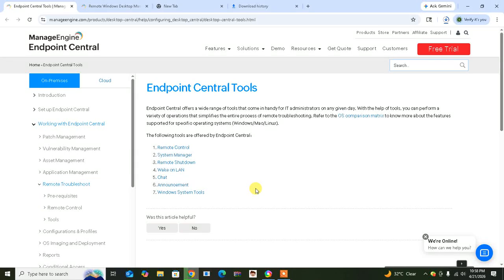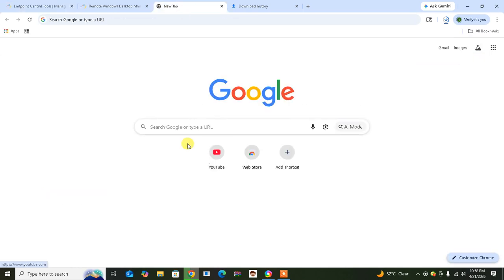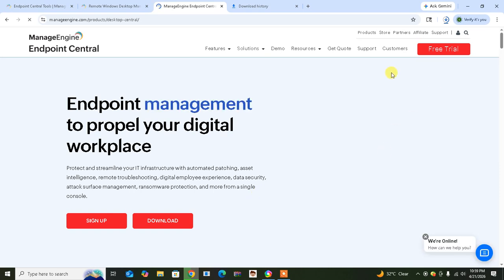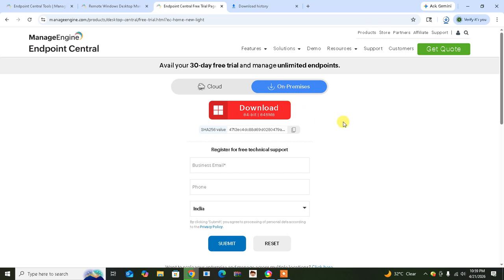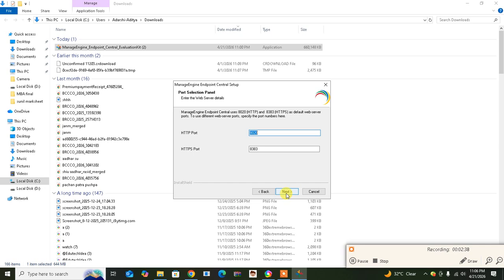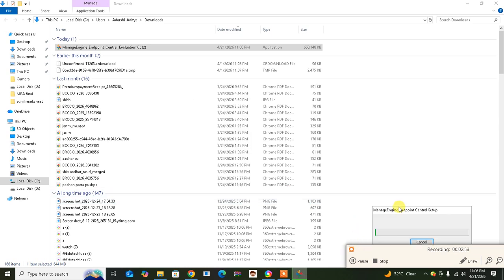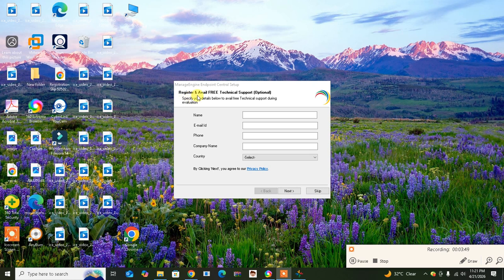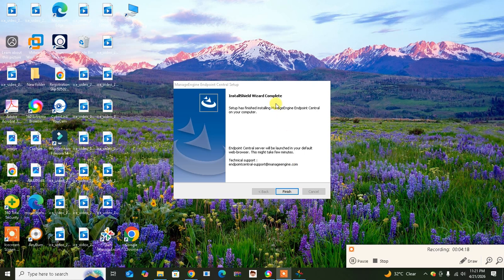How to download and install ManageEngine Endpoint Central tool |ME-EC tool installation overview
Learn how to easily download and install ManageEngine Endpoint Central step by step. In this tutorial, we’ll guide you through the complete process of setting up Endpoint Central for IT management, patch deployment, remote access, and system monitoring.

Whether you’re an IT admin or beginner, this video will help you get started with Endpoint Central quickly and easily.

📌 Topics Covered:

Download ManageEngine Endpoint Central

Initial setup and configuration tips